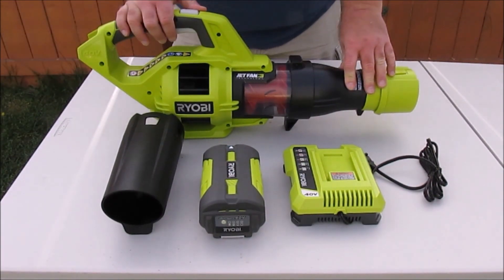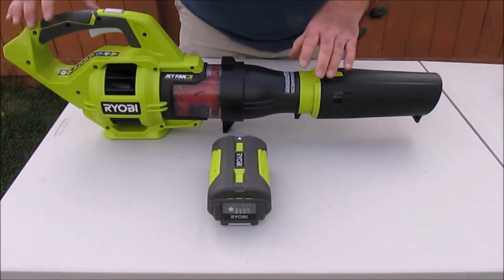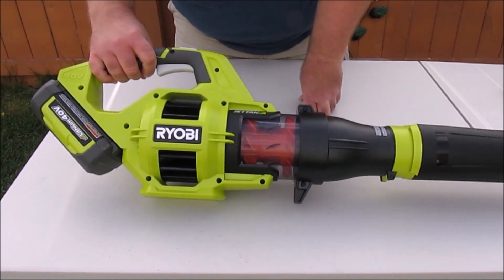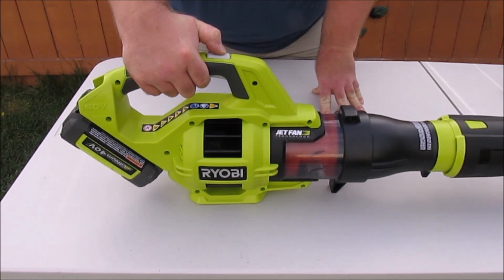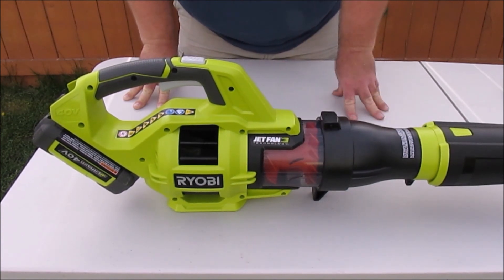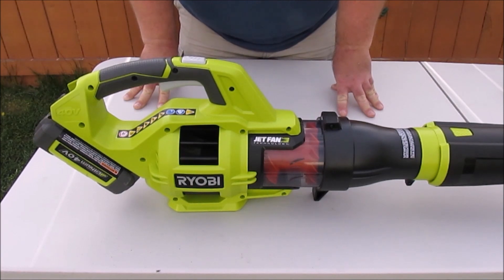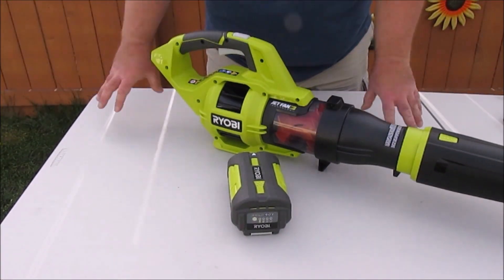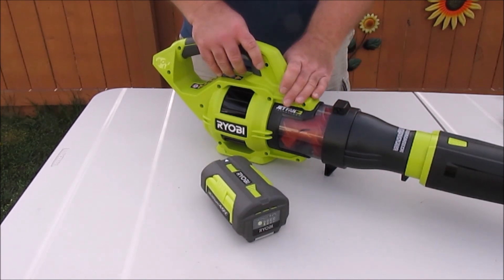Ryobi RY40430 40V Jet Fan Blower Review NEW FOR 2017!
Ryobi RY40430 40V Jet Fan Blower Review
New for 2017, Ryobi's 40v Jet Fan Blower with 3AH 40V Battery Pack. A powerful blower with tons of great uses!